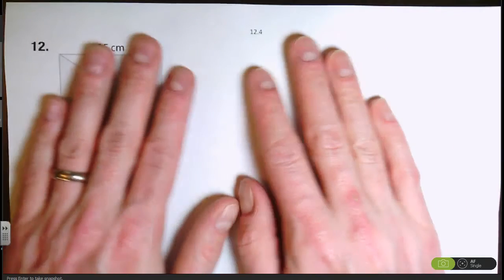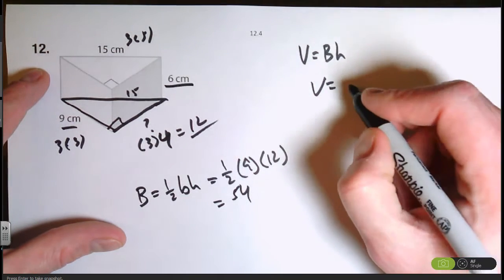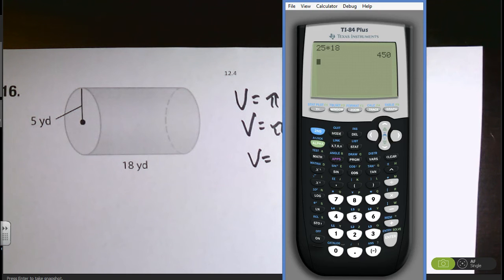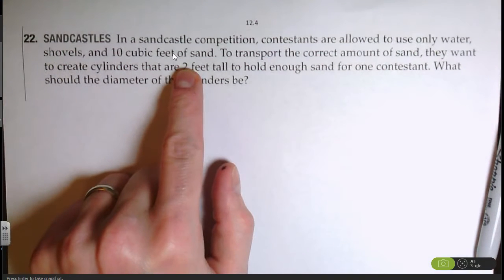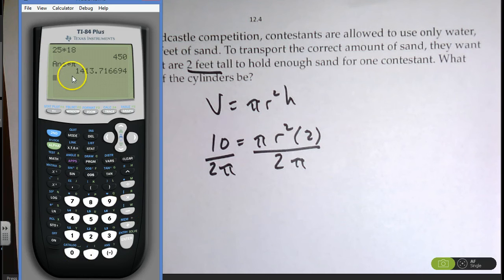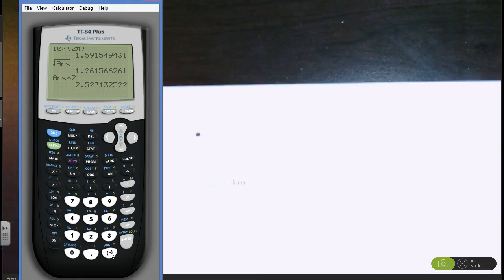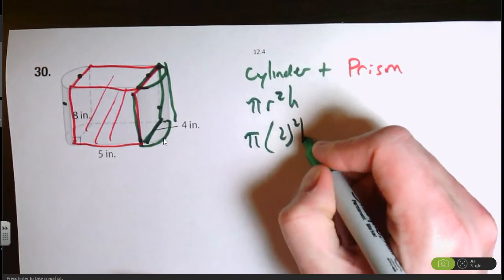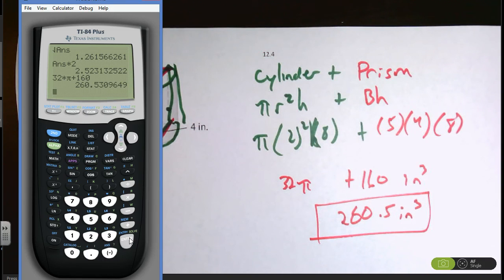12.4 - Geometry - Extra Examples